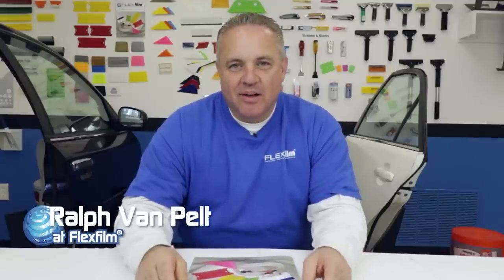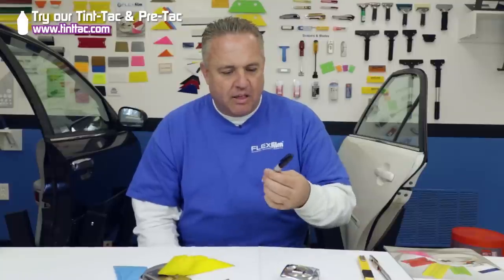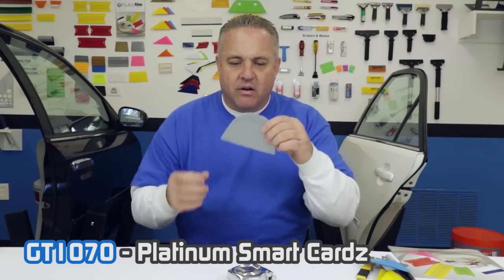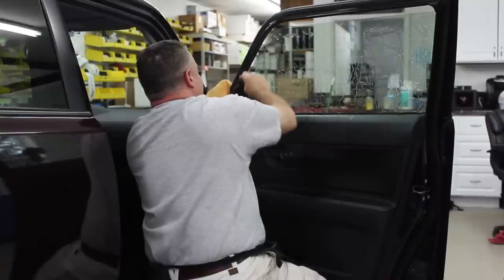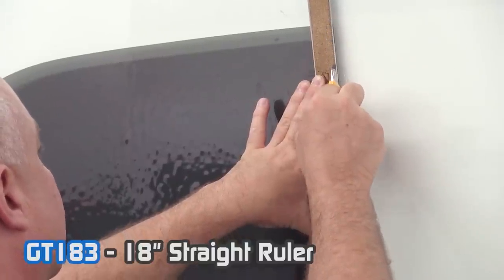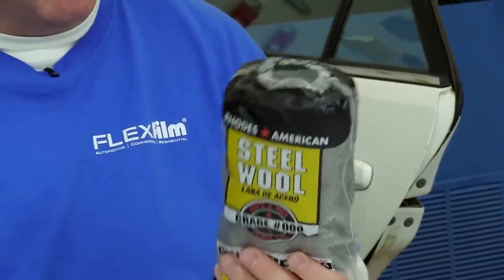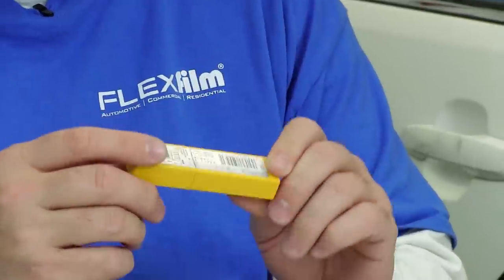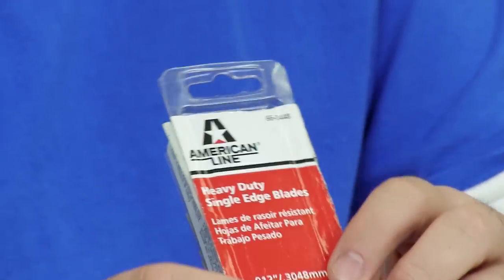Beginner Window Tinting Tool Recommendations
Are you new to the industry? Overwhelmed by the amount of tools available to you? In this video, Ralph recommends his favorite tools for beginners, most of which can be purchased from Flexfilm. Check out the links below for more info!